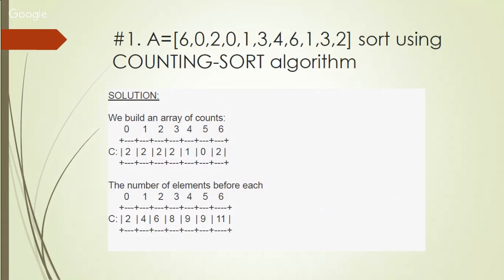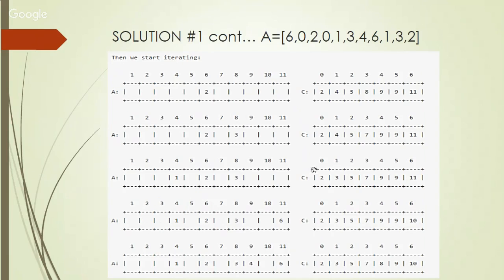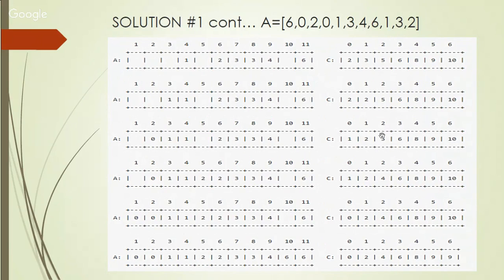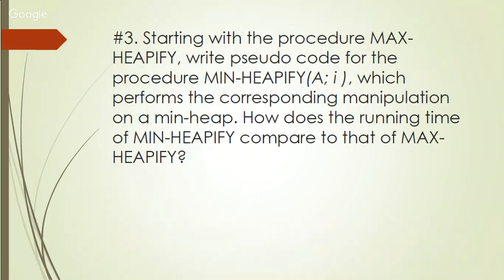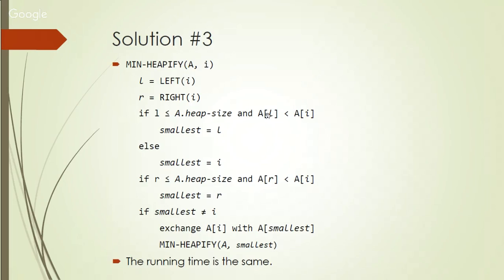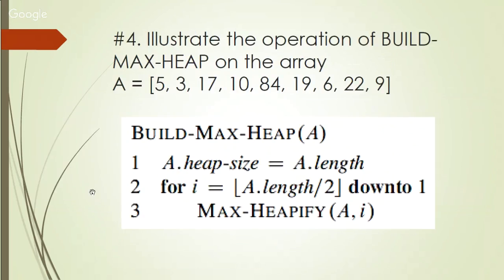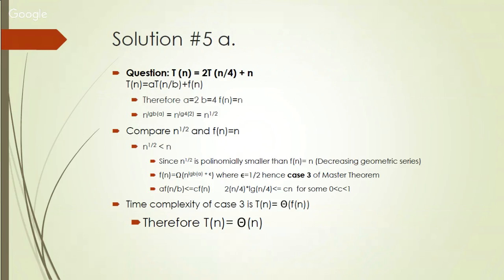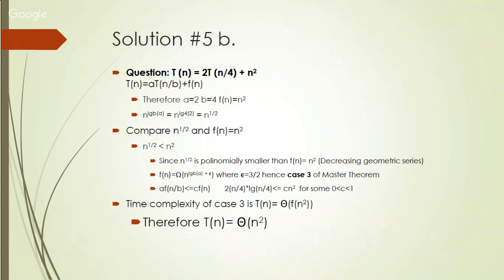Introduction to algorithm Q/A